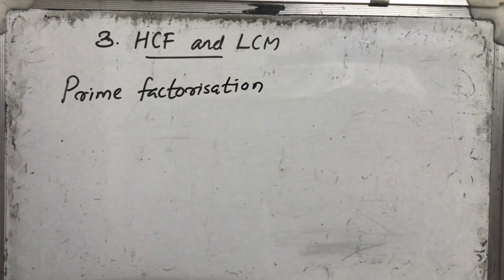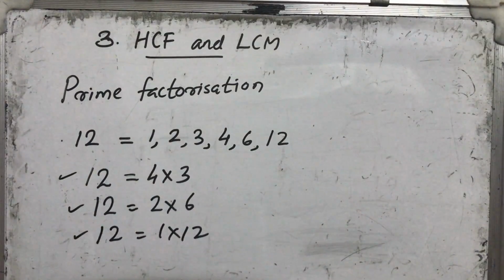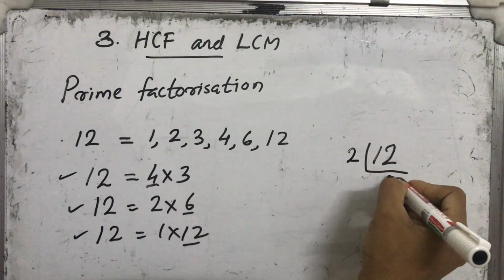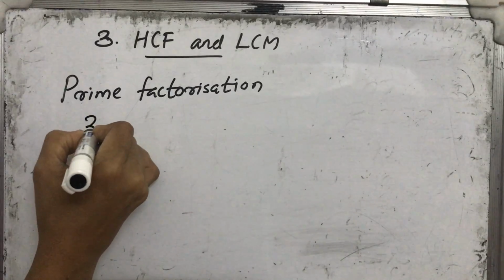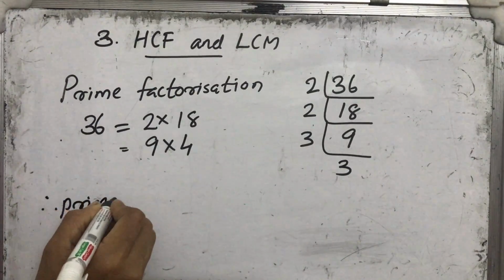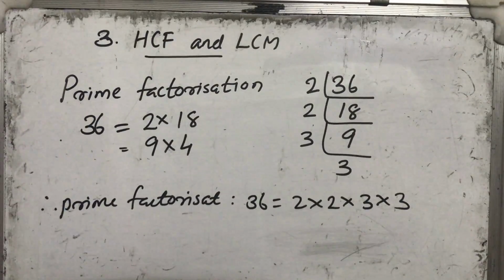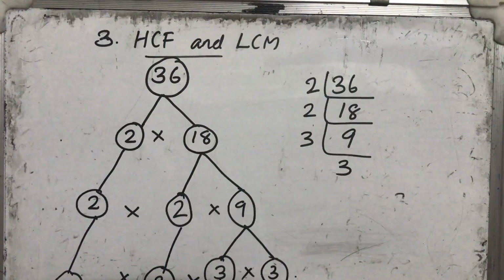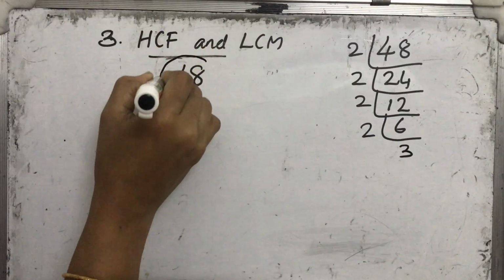Class-6 Lesson 3(part-1)